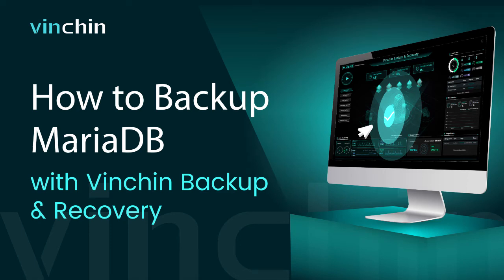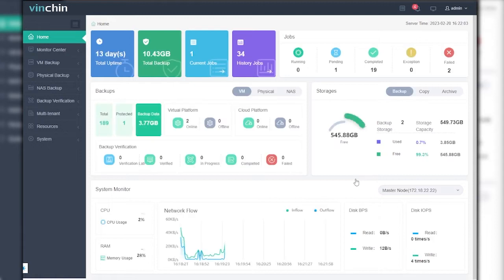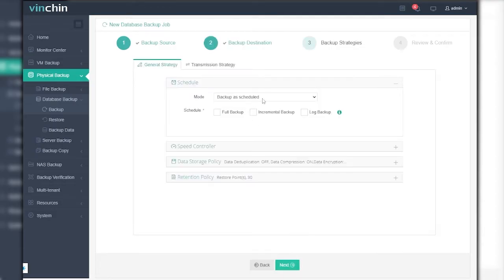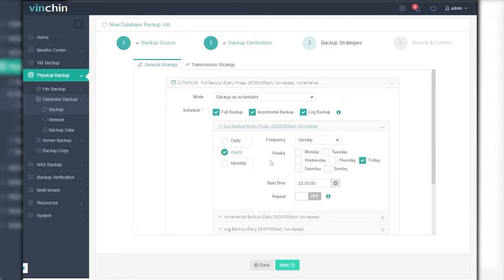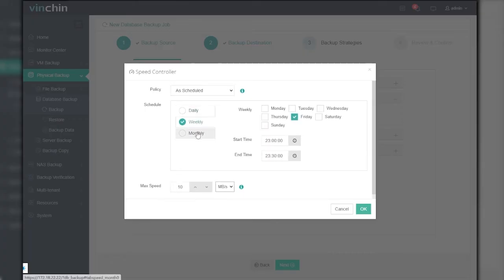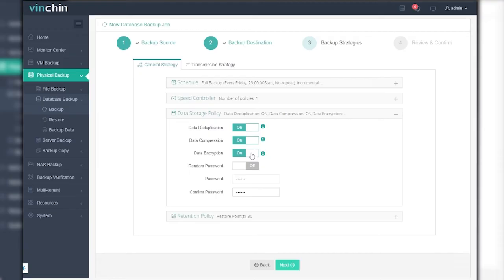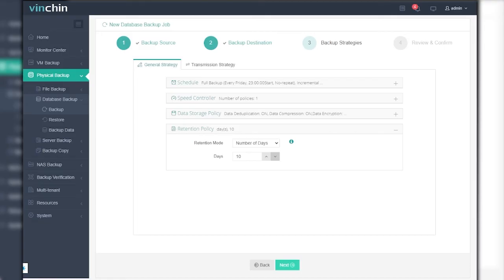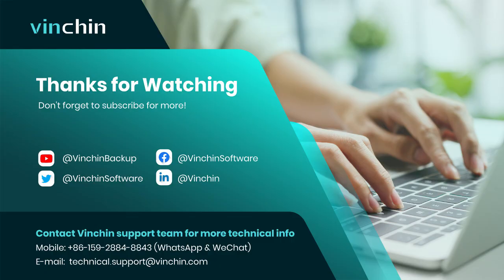How to easily backup MariaDB database with Vinchin Backup & Recovery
You can now setup an automated and highly efficient MariaDB backup job using Vinchin Backup & Recovery.